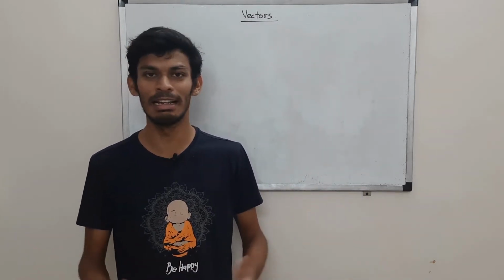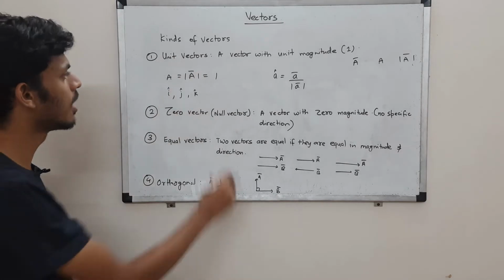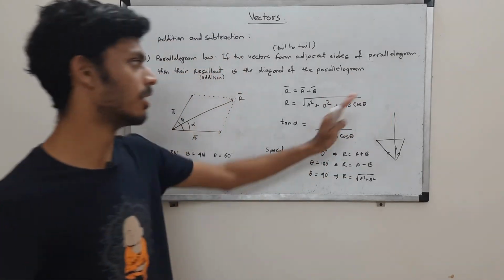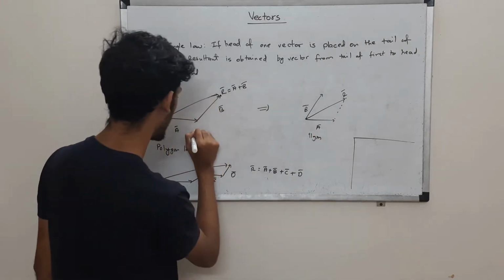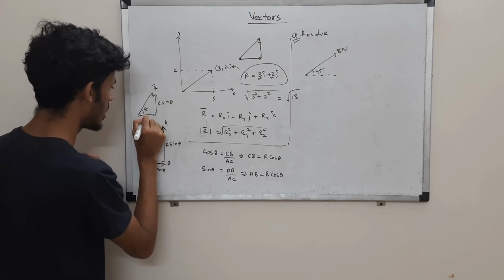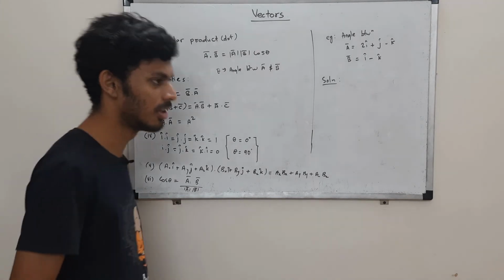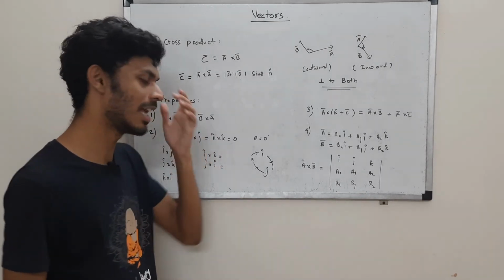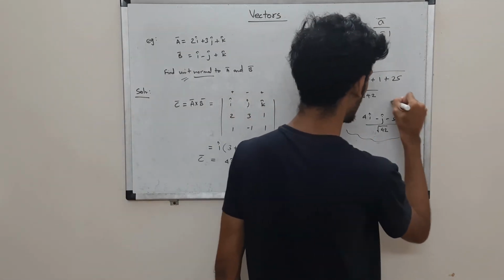Vectors for Physics | Class 11 & 12 | BITSAT/ JEE/ NEET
In this video we discuss All the important vector knowledge needed for Physics Discussions

Chapters
0:00 -  In todays Class
0:34 - Vectors & Scalars
6:27 - Kinds of Vectors
11:51 - Triangle & parallelogram Law
23:57 - Component form of Vector
34:05 - Dot / Scalar Product
42:10 - Cross / Vector Product

CHARITY

aashman@uboi